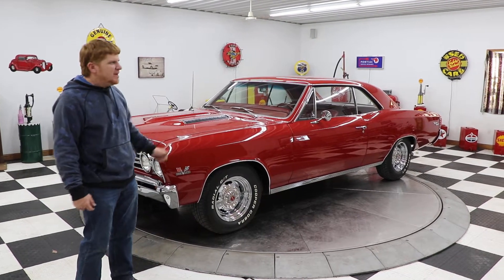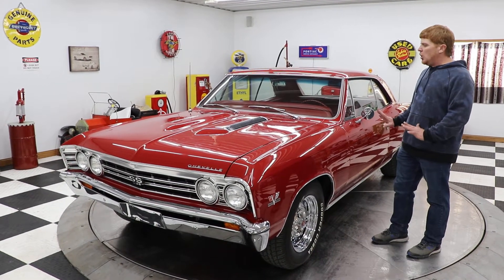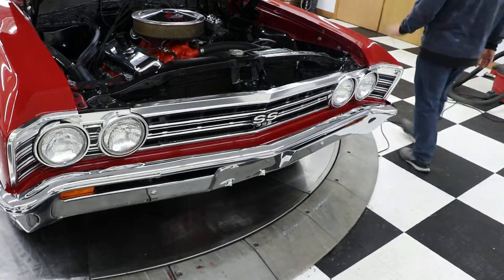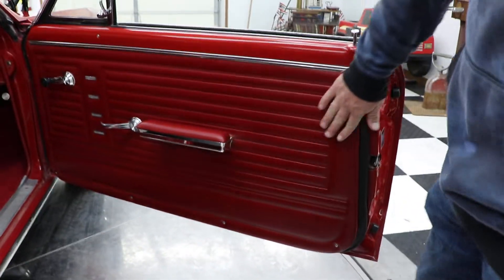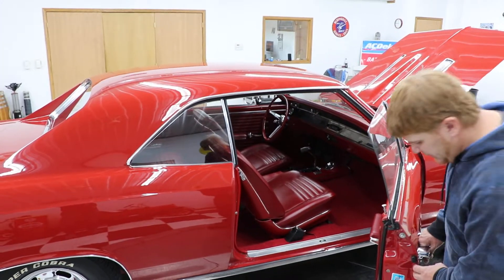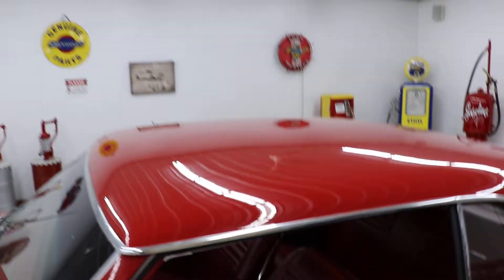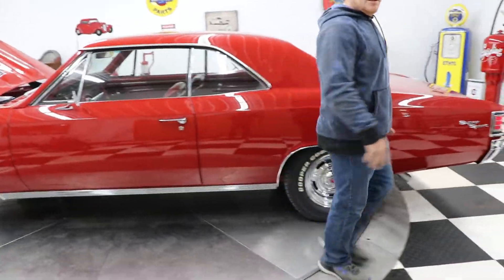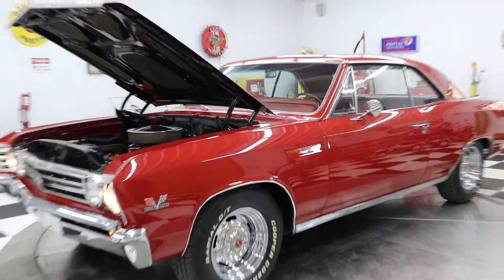1967 Chevrolet Chevelle Super Sport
1967 Chevrolet Chevelle Super Sport

This is a striking 1967 Chevrolet Chevelle Super Sport, and yes it is a true SS. It starts with the first three digits of the VIN, 138, verifying an original Super Sport. The exterior is in Bolero Red paint and and matched with a like new looking red interior. Yes, this is an original red on red Matching Numbers SS396, 4-speed with a 12-bolt rear end and 373 gears.

This car starts, runs, drives and stops just like it should. The engine compartment is highly detailed and looks great. Mostly orginal under the hood other than the carburetor. Going around the car and looking for imperfections it is hard to find anything. It has a very high level paint job, the gaps, lines and door jambs all are nearly perfect. The chrome and brightwork all around the car looks great. The interior is immaculate and looks like new. You'll find a tachometer and Hurst shifter. As mentioned above it has a 12 bolt rear end with 3.73 gears. It has the correct Rally Wheels with caps and a nice set of Cooper Cobra tires.

Features Include:
-True  matching numbers, 138 VIN 1967 Chevelle SS
-396 CI V8 Engine, 350 HP
-4 Speed manual transmission
-Hurst Shifter
-Tachometer
-12 bolt positraction rear end
-3.73 gears
-Correct Rally Wheels with caps
-Cooper Cobra tires

Kinion's Classics
KinionAuto.com